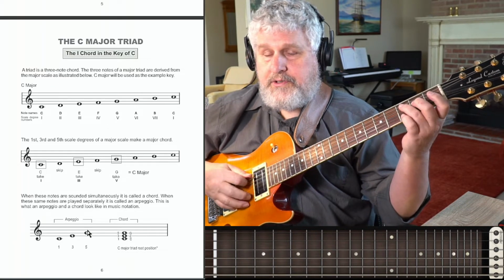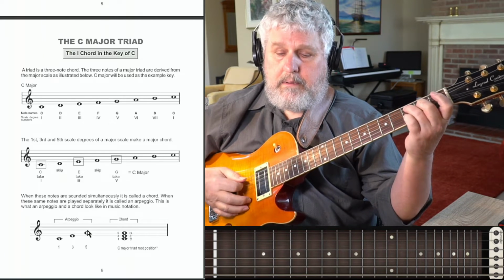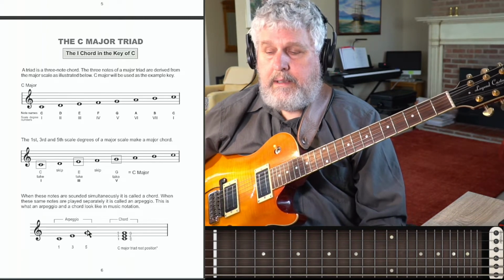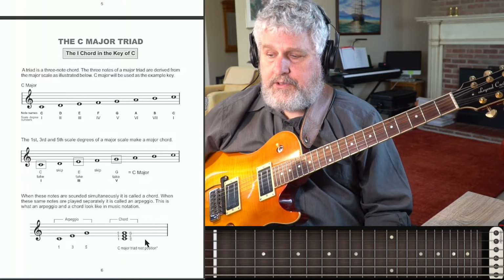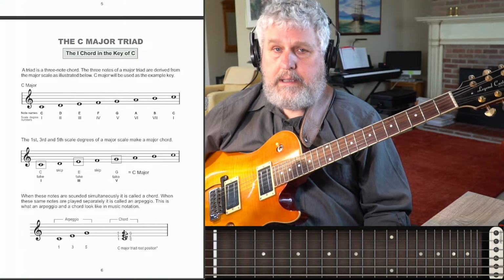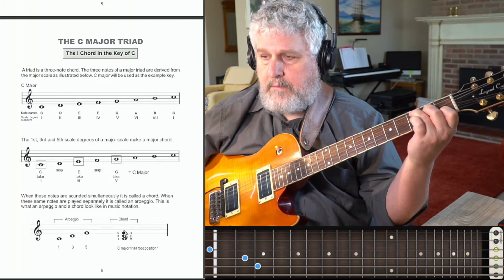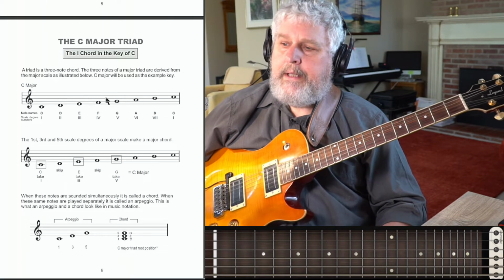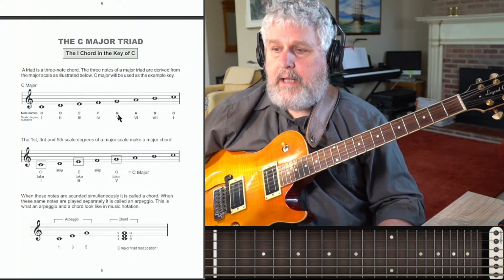Ep.131 | Guitar Triads - Building a Foundational Understanding of the Fretboard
In this episode we begin to explore the mighty triads.  We are taking a systematic approach by going through my book on triads one section at a time.  If you are not familiar with triads or if your knowledge in that area is a bit sketchy this video is for you.  Think of triads as foundational to understanding the fretboard and harmony.

1. CHORDS & TRIADS
2. BEGINNER Guitar Essentials
3. JAZZ IMPROV - Essentials For The Improvising Guitarist
4. GUITAR SCALES: A Practical Guide to Understanding the Fretboard

Amazon.com (US)
1. CHORDS & TRIADS
2. BEGINNER Guitar Essentials
3. JAZZ IMPROV Essentials For The Improvising Guitarist
4. GUITAR SCALES: A Practical Guide to Understanding the Fretboard